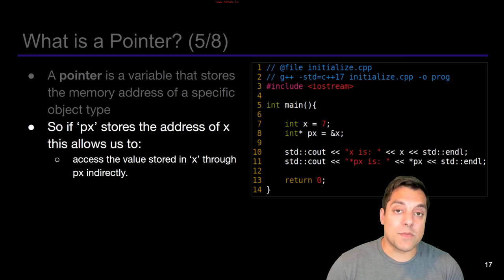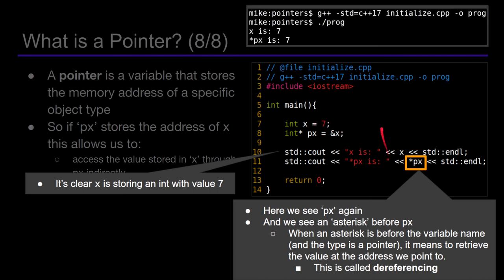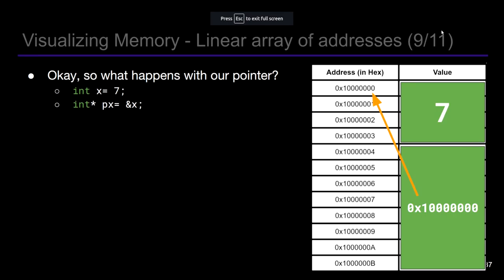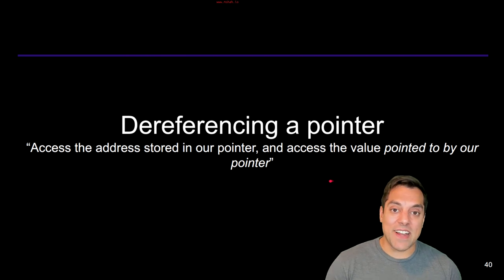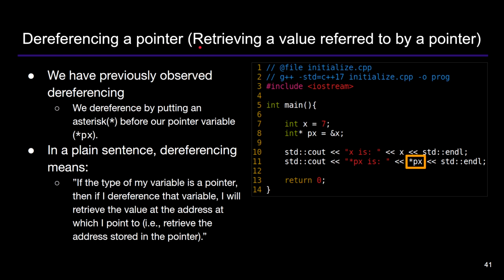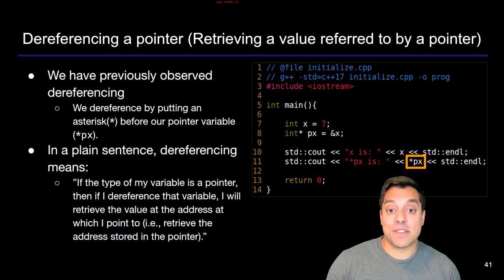Learn and understand (almost) everything about the fundamentals of C++ pointers in 96 minutes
►Lesson Description: Pointers are a difficult topic for beginners. In this video, I am going to try to demystify what pointers are, the syntax, how they work, why you would use them, and why access to pointers make them a powerful language feature (and not something to be scared of). Note, this video is primarily targeted at a C++ audience, though C programmers will find a lot of the content useful as well for understanding pointers.

00:00 Introduction about pointers
1:00 Code available
1:40 How I understood pointers today
3:50 What is a pointer
6:40 Running our first pointer example
7:26 Visualizing pointers
10:15 Pointer step by step animation
11:10 Visualizing your memory
13:00 Storage size of variables
14:50 Storage size of a pointer
17:00 Dereferencing a pointer
19:50 Review of pointer syntax so far
22:20 Dereferencing pop quiz
25:55 Pointer to a pointer example
35:00 Power of pointers with sharing data
41:30 Arrow syntax of pointers to dereference
42:00 Passing Pointers into functions
42:50 Pass by value
44:40 Pass by pointer
48:24 Pointers and arrays
53:10 Pointer Arithmetic
54:40 Array Offset, dereference, and the bracket notation
57:10 Array Decay to Pointer
1:00:26 Pointers as parameters
1:03:00 Dynamically allocated arrays and pointers usage
1:07:05 nullptr in modern C++ for type and memory safety
1:08:28 segmentation fault with null pointer dereference
1:09:50 The pitfalls of pointers
1:10:30 Memory Leaks with pointers and dynamic memory allocation
1:12:50 Dangling pointers and returning local addresses
1:14:10 Double free errors
1:15:48 isocpp best practices with memory management
1:16:10 Wrapper class for pointers
1:17:00 Smart pointers in modern C++
1:19:00 unique pointers in c++ - unique_ptr
1:25:20 shared pointers in C++ - shared_ptr
1:26:39 weak pointers in C++ - weak_ptr
1:27:40 Do not use auto_ptr
1:28:30 Function pointers, usage and their syntax
1:31:29 Modern C++ std::function
1:32:20 Other topics related to pointers
1:33:10 A linked list example code
1:33:50 wrap up of topics
1:34:40 Pointer analogies
1:35:30 Thank you and conclusion